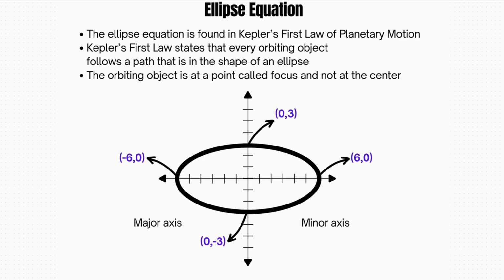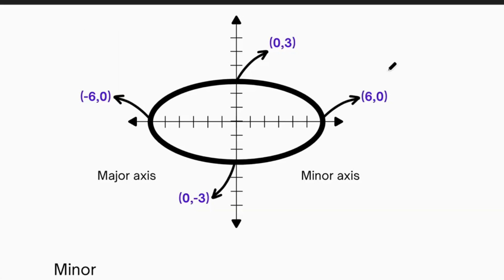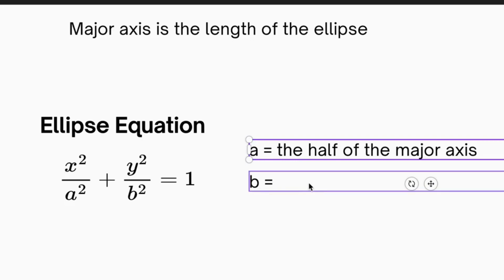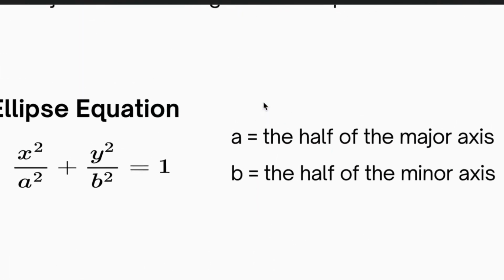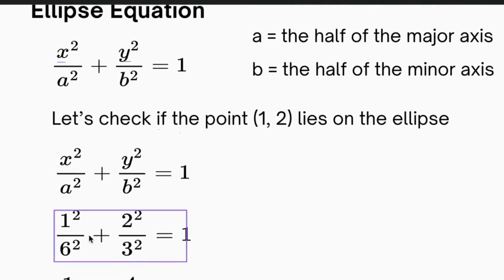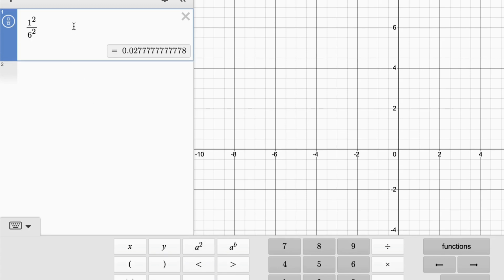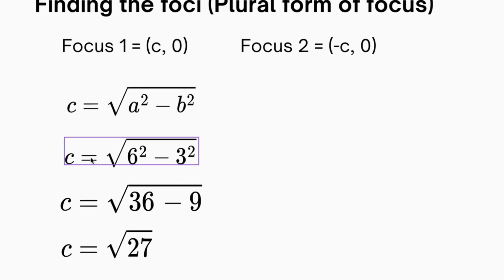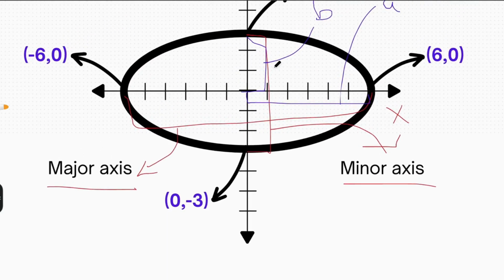Cracking the Ellipse Equation | What is an ellipse equation?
Hello Study Buddies, In today's video we discuss about the Ellipse Equation, related to Kepler's First Law Of Planetary Motion

If you have any doubts fell free to ask them down below in the comments section